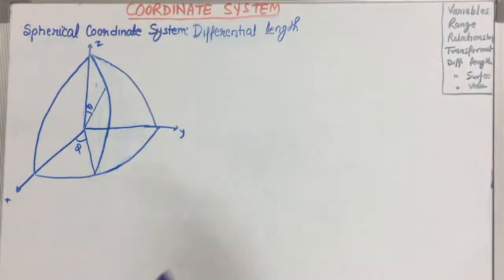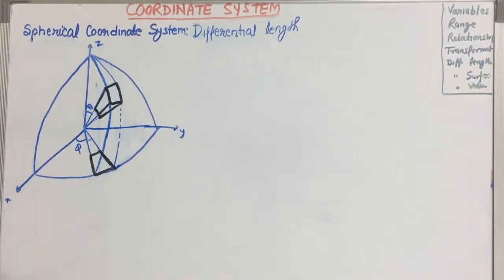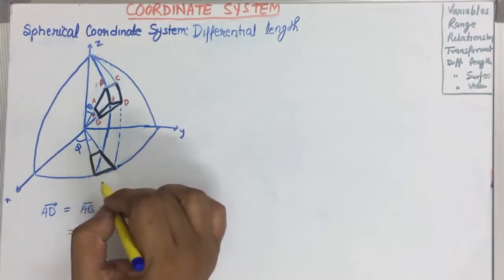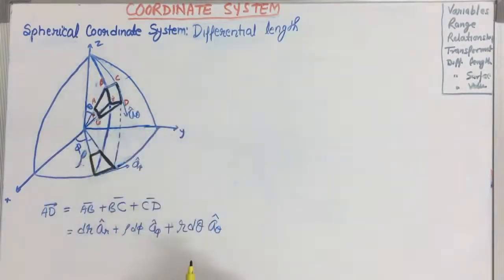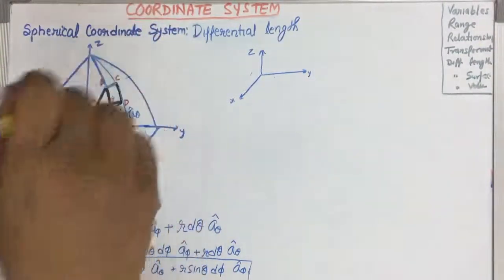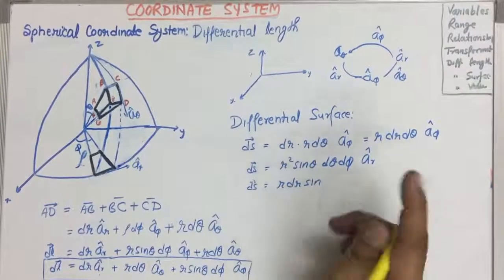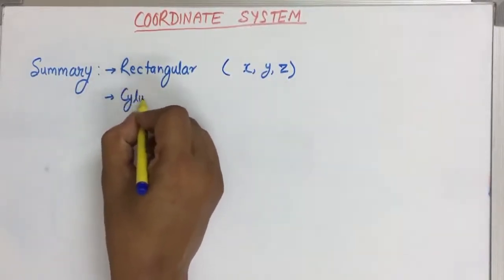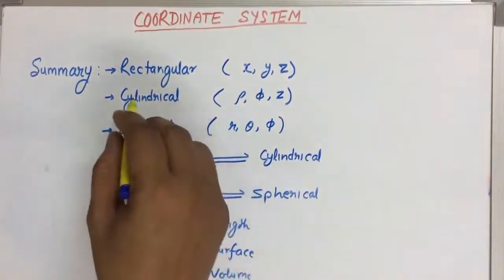Spherical Coordinate Lecture3 Part2720P HD